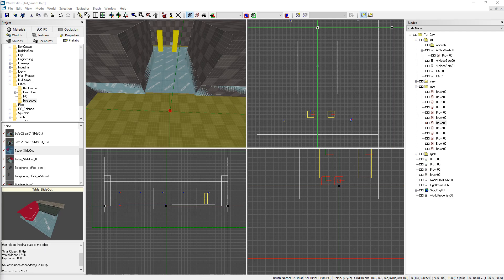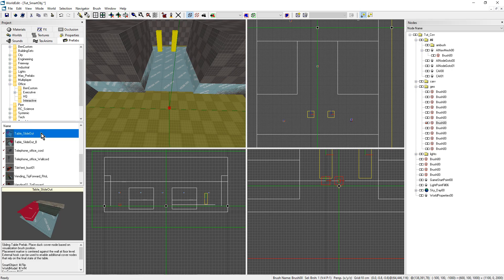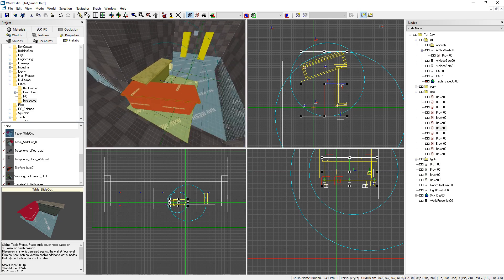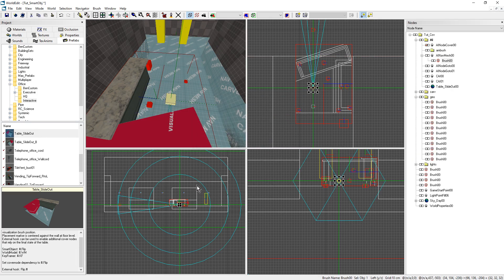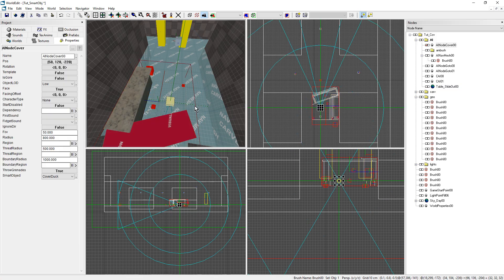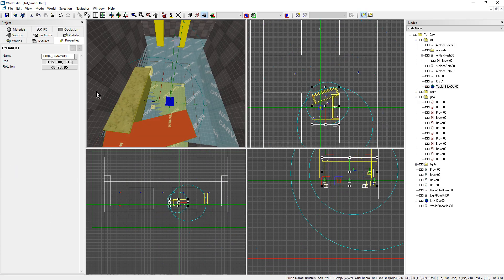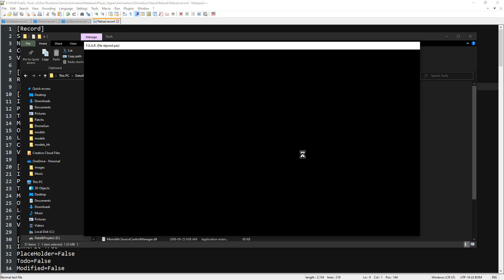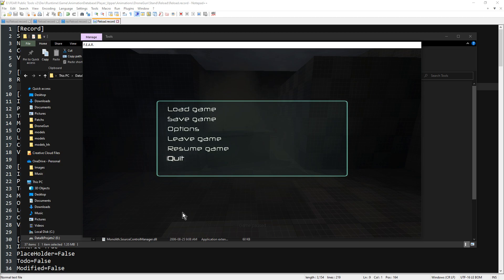FEAR WorldEdit Tutorial - AI SmartObjects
Smart Objects are great to add more AI possible actions in your level,
the AI might appear smarter to use the environment as their advantage but its all level design trickeries